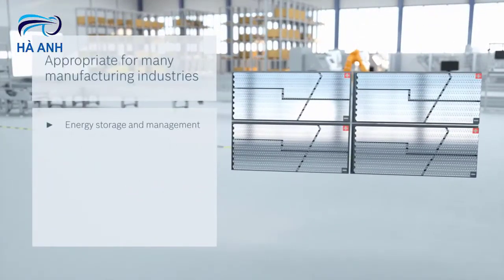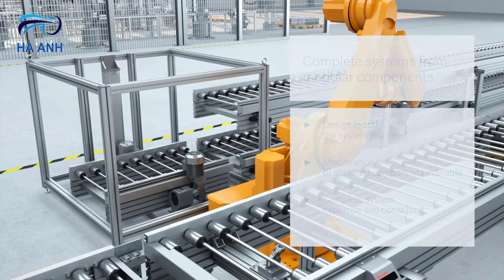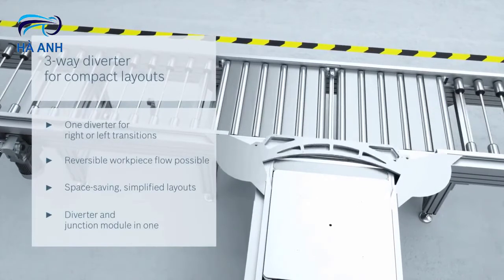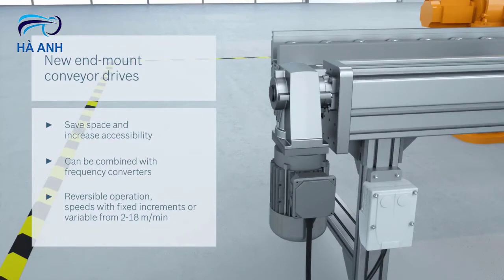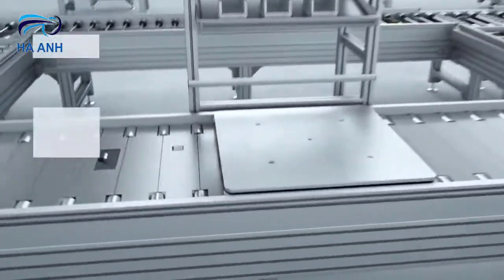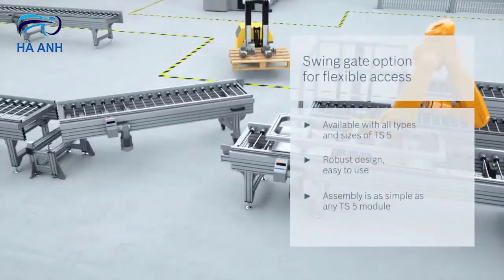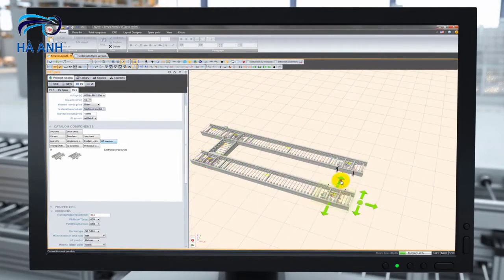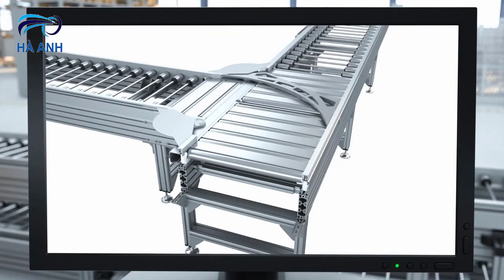Mô hình băng tải kết hợp cùng tay robot công nghệ của tương lai Băng Tải Hà Anh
Mô hình mô phỏng hoạt động của băng tải kết hợp cùng tay robot công nghệ của tương lai - Băng Tải Hà Anh
CÔNG TY TNHH SẢN XUẤT THƯƠNG MẠI VÀ PHÁT TRIỂN CÔNG NGHỆ HÀ ANH chuyên sản xuất băng tải, băng chuyền, con lăn, hệ thống tự động hóa trong nhà máy,.. gắn với nghiên cứu ứng dụng khoa học công nghệ. Qua nhiều năm xây dựng và phát triển, Công ty Hà Anh đã tạo ra những sản phẩm có chất lượng và giá trị kinh tế cao, tạo dựng được lòng tin dùng của khách hàng. Sản phẩm mang thương hiệu Hà Anh đã tạo được vị thế trên thị trường trở thành bạn hàng truyền thống của nhiều đơn vị trong ngành phụ trợ công nghiệp.
Với phương châm kinh doanh :
“Chất lượng sản phẩm tạo dựng uy tín”
Khách hàng của Công ty luôn nhận được các sản phẩm và dịch vụ chất lượng cao, giá hợp lý, thời gian giao hàng nhanh và dịch vụ hậu mãi tốt, được khách hàng đánh giá cao.

Trước thềm hội nhập và mở cửa của nền kinh tế Việt Nam với thế giới đồng thời phát huy thành quả đã đạt được, đội ngũ tiến sỹ, kỹ sư những chuyên gia đầu ngành về sản xuất chế tạo băng tải, băng chuyền, con lăn, hệ thống tự động hóa trong nhà máy,..  của công ty tiếp tục nghiên cứu ứng dụng công nghệ 4.0 vào các sản phẩm nhằm thay thế dần các sản phẩm truyền thống. HIện nay, dòng sản phẩm này đã đang và được các bạn hàng trong cả nước tin dùng.

LĨNH VỰC HOẠT ĐỘNG CHÍNH:
- Sản xuất, thiết kế băng tải, hệ thống băng tải công nghiệp.
- Chế tạo con lăn, dàn con lăn.
- Lắp đặt, sản xuất bàn thao tác, bàn lắp ráp công nhân.
- Giá kê công nghiệp, giá kệ kho hàng.
- Hệ thống tự động hóa
- Giải pháp và dịch vụ kỹ thuật nhà máy

Tập thể và cán bộ nhân viên công ty Hà Anh không ngừng nỗ lực phấn đấu vươn lên đạt được nhiều giấy khen, bằng khen của, Thủ tướng chính phủ, Bộ Công Thương, Sở khoa học công nghệ,... Tổ chức công đoàn công ty ngày càng vững mạnh, đời sống cán bộ nhân viên ngày một nâng cao.

CÔNG TY TNHH SẢN XUẤT THƯƠNG MẠI VÀ PHÁT TRIỂN CÔNG NGHỆ HÀ ANH
Địa chỉ : 116 Hậu Ái, Xã Vân Canh, Hoài Đức, Hà Nội.